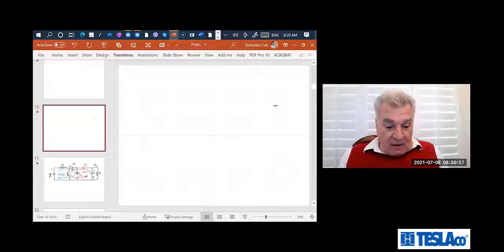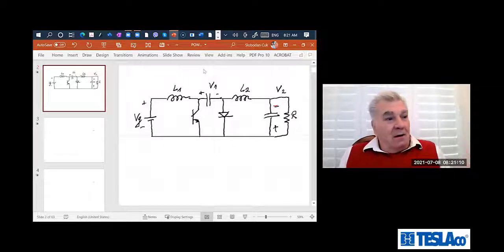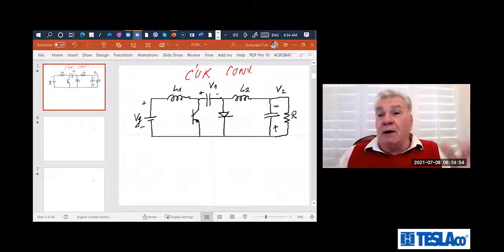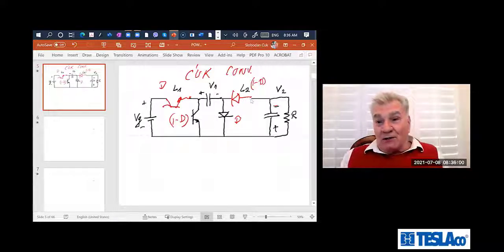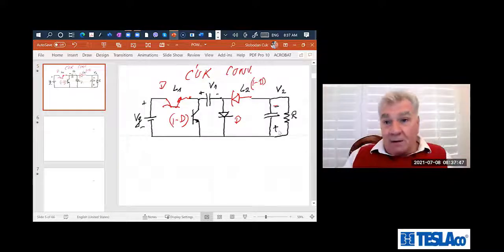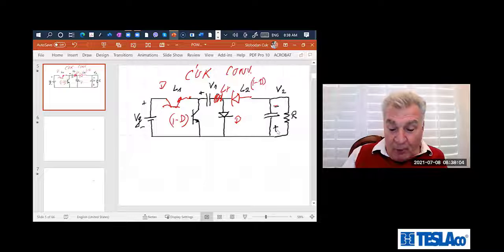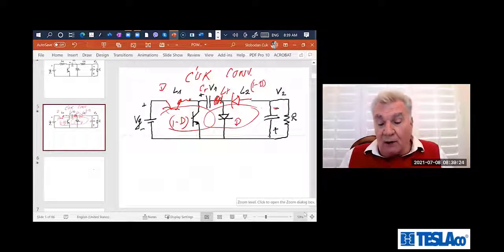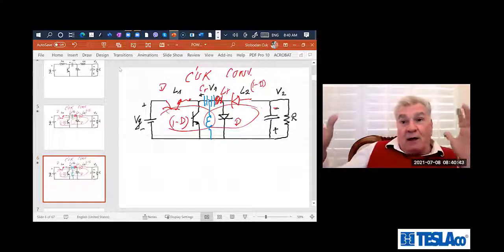HOW TO INVENT IN POWER ELECTRONICS !!! DAY2 PART2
ALL RECORDED VIDEOS FROM PAST ONLINE COURSE IN POWER ELECTRONICS
On April 1, 2023, and April 15, 2023 Prof. Cuk will present two free Webinars on critical issues in Power Electronics from 8am to 10am California time.
To view material posted in advance for Webinar1 and register for it use
Next third online course is scheduled for May 29 - July 21, 2023. The quick video review of the summary of online courses is a
Professor Slobodan Ćuk